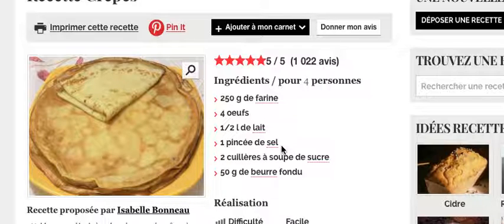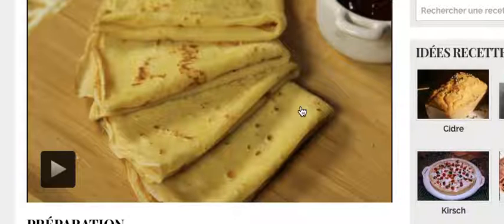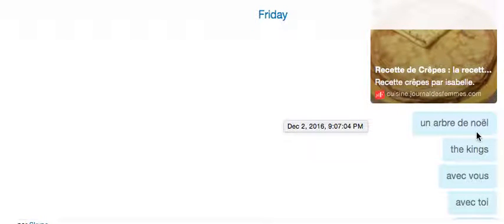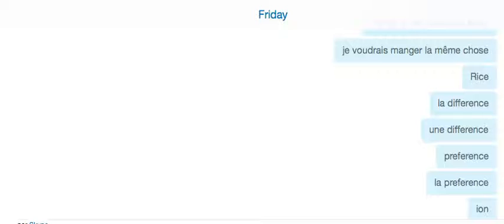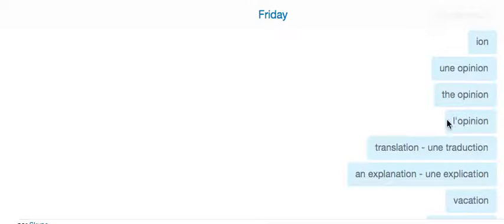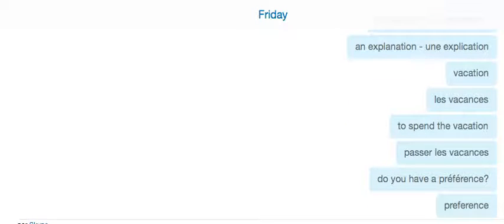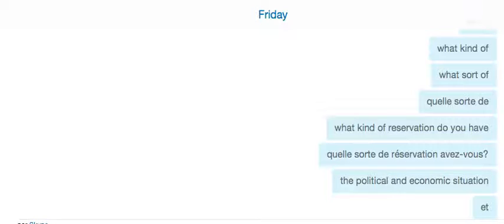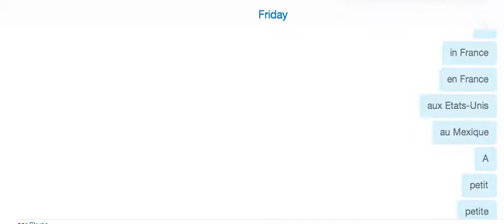Sebastian/Valery - Dec. 2nd